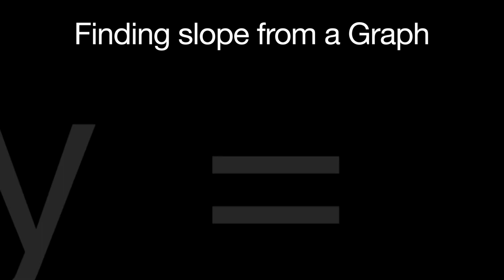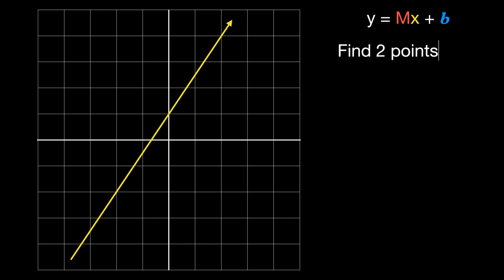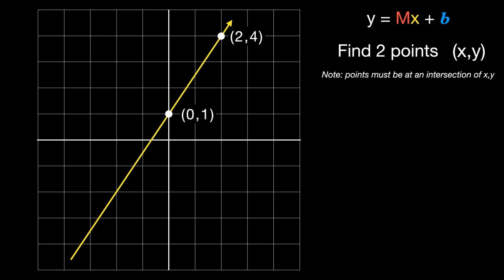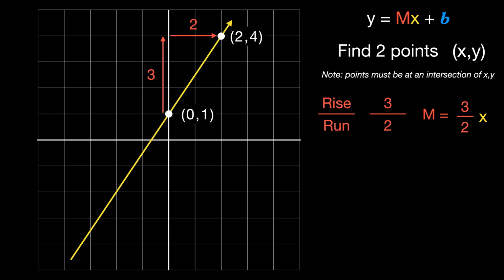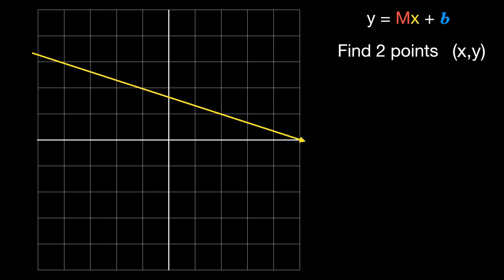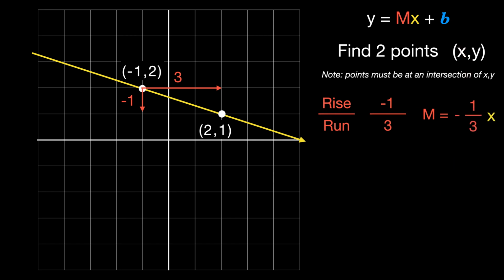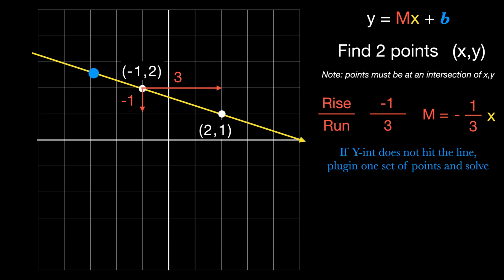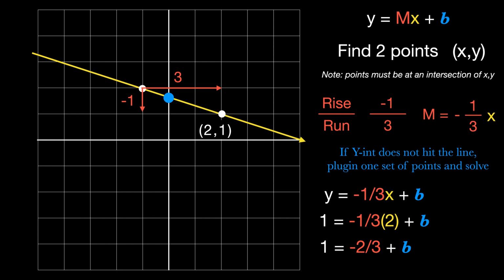How to find the equation of a linear function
Find slope and Y-intercept of a function using a graph